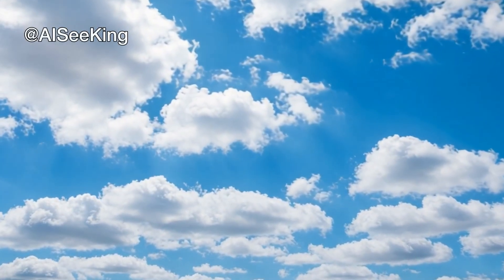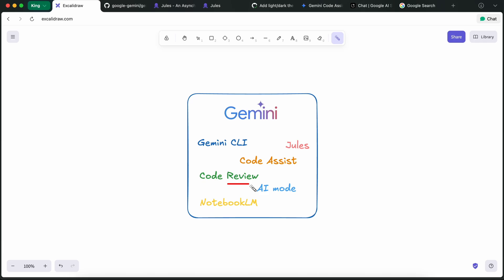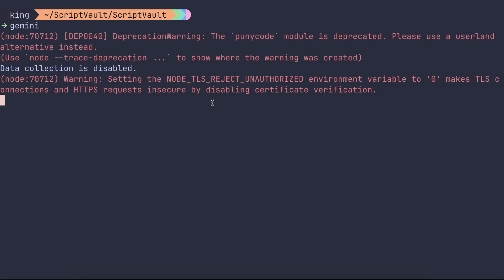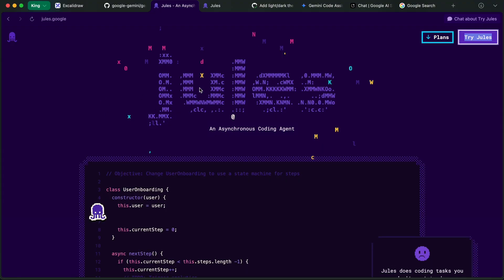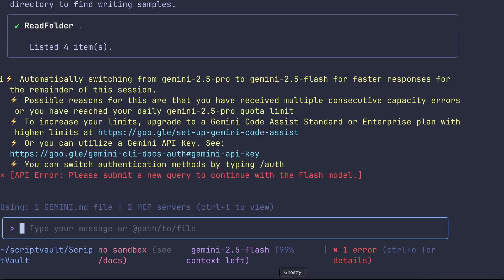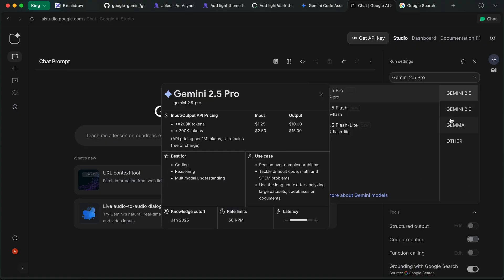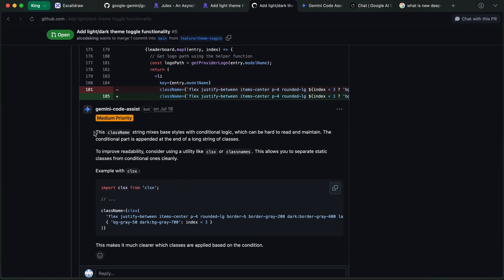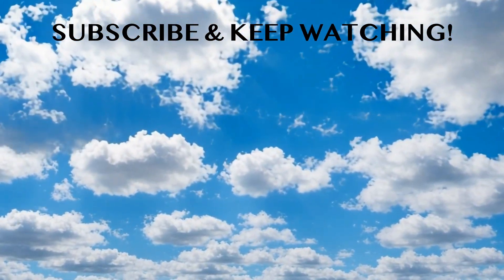Gemini CLI is underrated.. Here's how I automate my life with it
In this video, I'll be telling you that how I use Google's Gemini based multiple AI tools to automate literally my whole life.